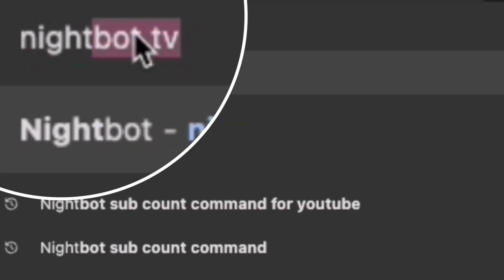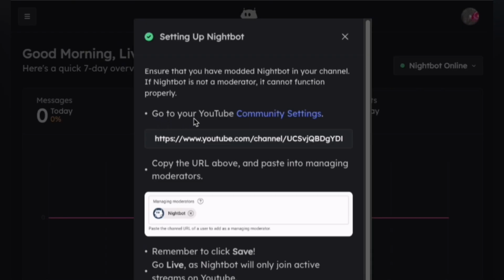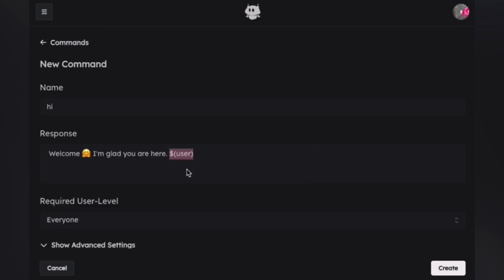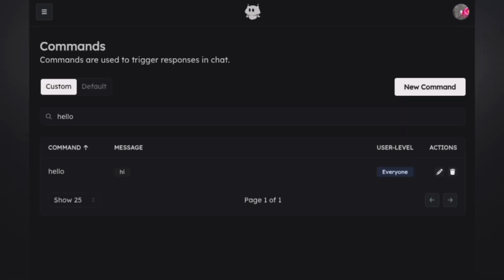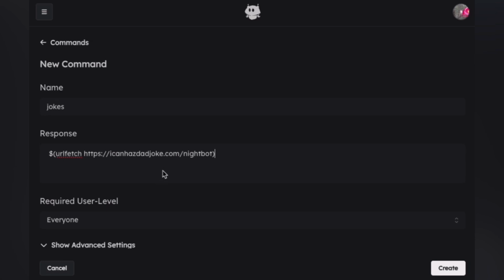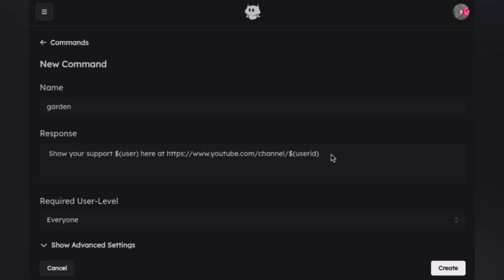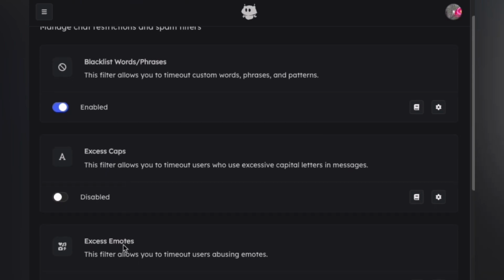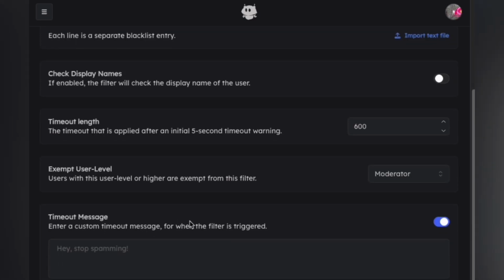How To Add Nightbot To Your Stream In Minutes!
In this video I am sharing the basic Nightbot setup to get you started.  If you follow along with the video, you can have Nightbot moderating your next chat!

Here are the links:
Welcome:  Welcome 🤗 I'm glad you are here. $(user)
Weather:  $(weather $(query))
Channel drop:

Tagging y'all because sometimes notifications don't work. Hope you enjoy it, and it gets you started.
Nightbot can moderate your Live Chat.

@GulfCoastGranny @TheYarnRoom @ReneeUnraveled @Liz Crochet and More @ThisWestVirginiaLife @BrokeButBountifullyBlessed @micheleschlieper6460 @ThisWestVirginiaLife @LindasCrochetChannel @lindasakseide282 @hotdamnElaine2832 @critterscrochet795 @yarnworksbylydianannen3396 @DiGoCrochet @FROGCrochet @HookingGoodCreationsbyTinaC @jenreeves7684 @JoansJunkJournalsAndMore @lisaknits69 @NanasCookingcraftcorner @RebekahTOUCHEDBYYARN @ritasroost @SonjasCreations @Kimmiejo_TheCrochetCabin @vimascrochet7 @amyelizabethscraftcorner

**Help me grow this channel it’ll be greatly appreciated.**
Happy crocheting!  Thank you for your support!  Have a wonderful & blessed day!

Knitting machine adapter
LED neck light
Addi Express knitting machine
Addi egg
Ergonomic crochet hooks
Malraay lavalier mics
WEBCAM: Osbot Meet 2
Diamond Paintings:
Northern lights
Sea turtle.
Abstract owl landscape.

I only list the products that I own & love to use regularly.